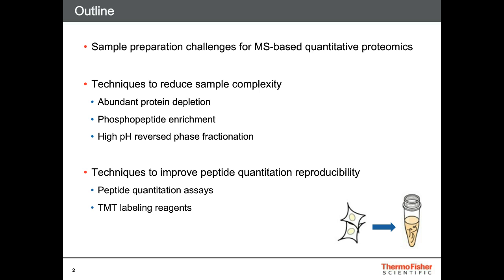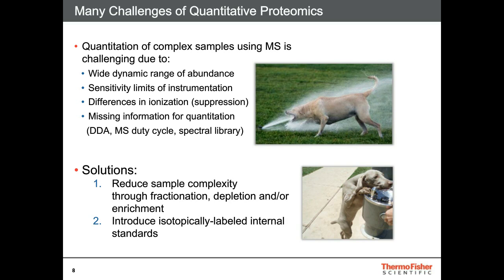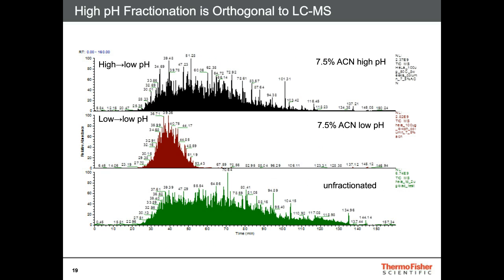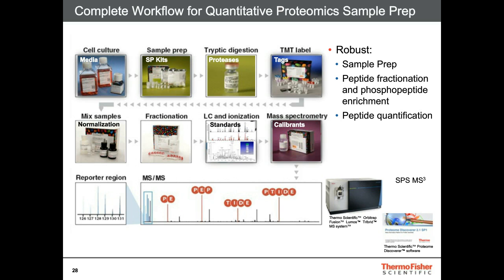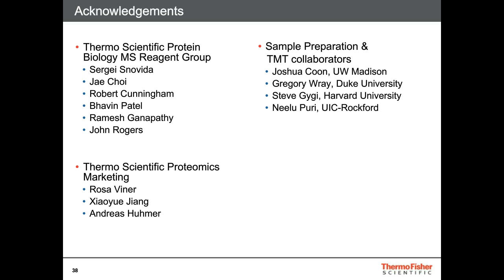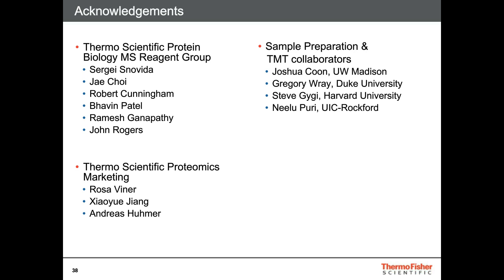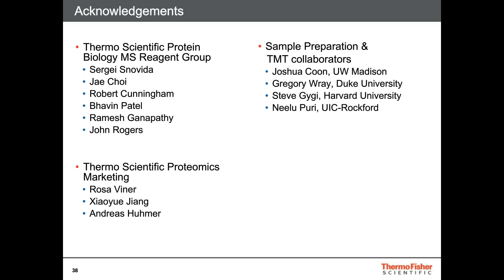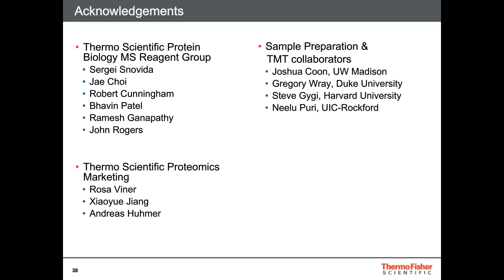Mass Spectrometry Sample Prep for New and Experienced Users - Ryan Bomgarden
While mass spectrometers have improved rapidly over the past few decades, results have remained largely dependent on the quality of the sample, and, by extension, sample preparation that is undertaken for analysis. Part 1 of this webinar will describe the rationale, considerations, and general techniques used to prepare samples for proteomic MS analysis. Additionally, we will also provide an overview of methods for reducing sample complexity and tools for improving proteomics sample preparation reproducibility.